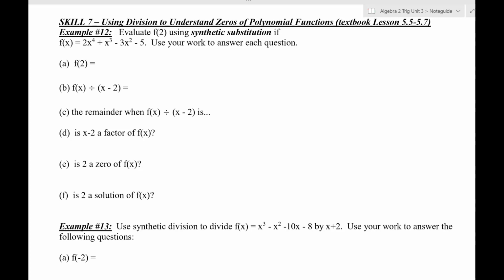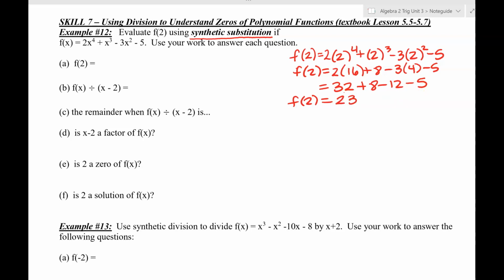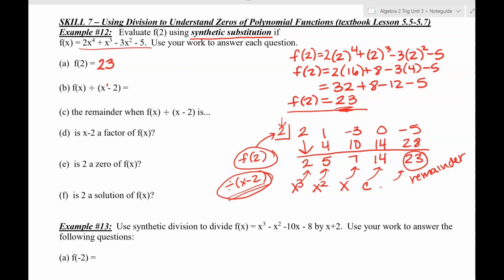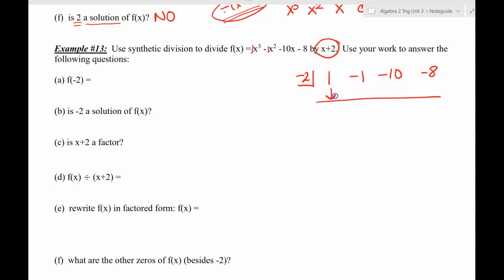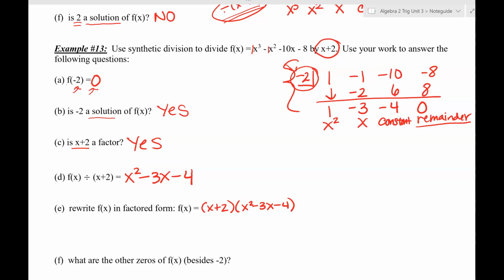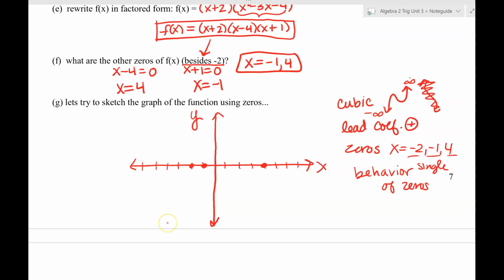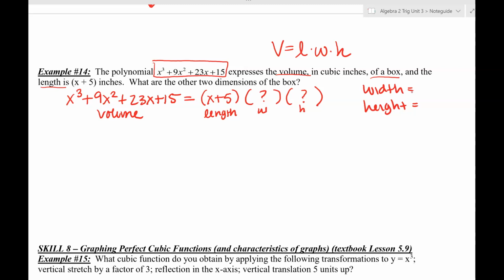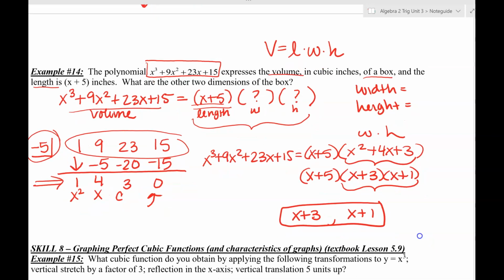A2T Unit 3 Skill 7 Notes